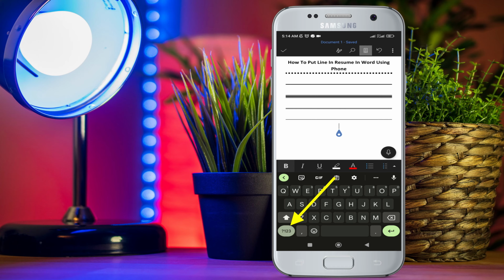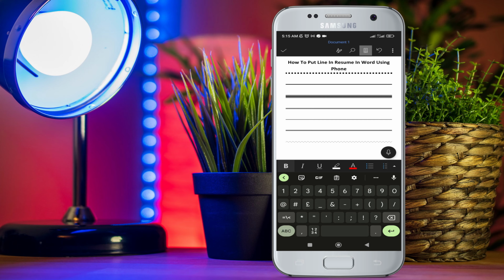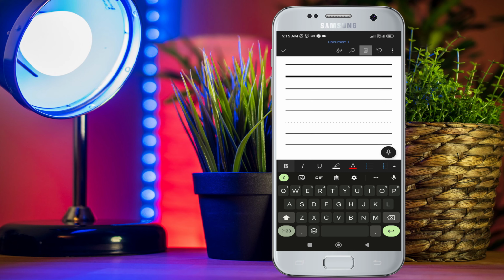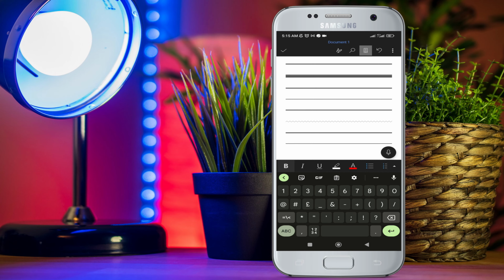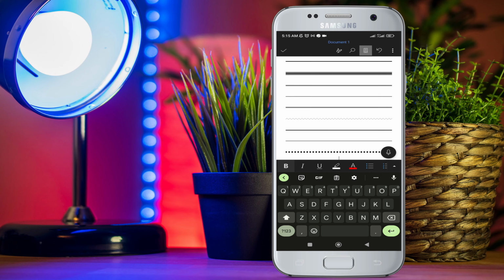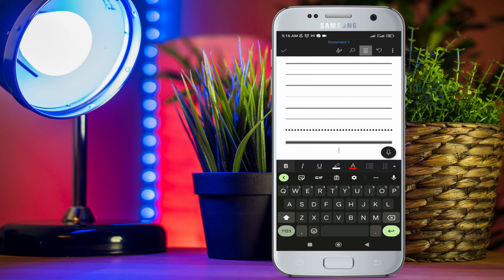How to Put Line in Resume in Word Using Phone |Mobile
Watch in this video How to Put Line in Resume in Word Using Phone. You can insert horizontal line in Word mobile app on Android, or Apple iPhone or iPad using the following mobile keyboard shortcuts
Type the following characters and then press Enter on mobile
1. To insert a plain single line, type three hyphens (—).
2. To insert a plain double line, type three equal signs (===).
3. To insert a dotted line, type three asterisks (***).
4. To insert a bold single line, type three underlines (___).
5. To insert a wavy line, type three tildes (~~~).
6. To insert a triple line, type three number signs or hash tags (###).